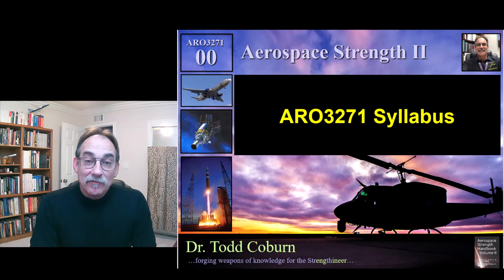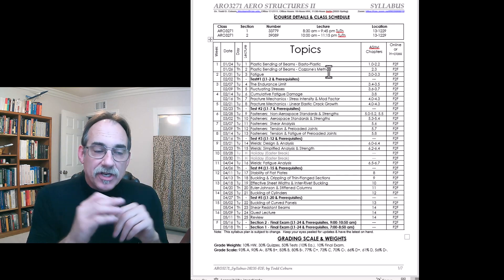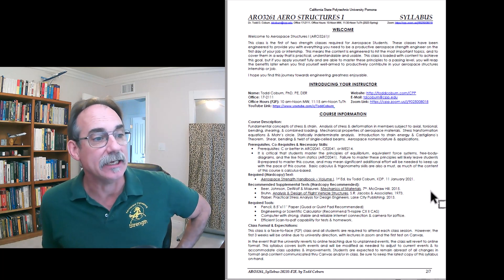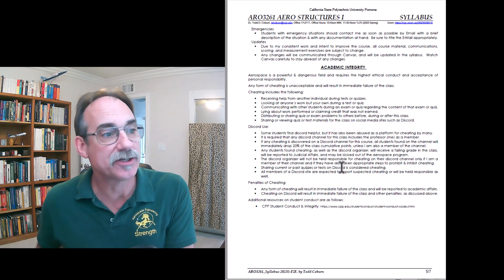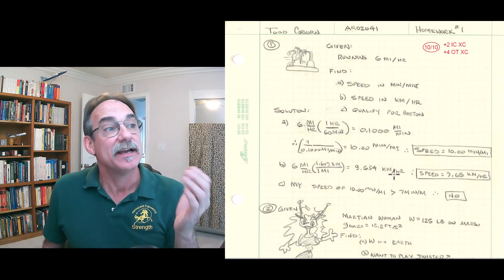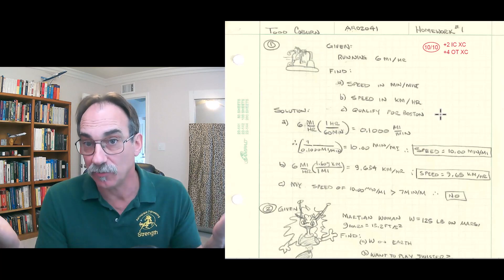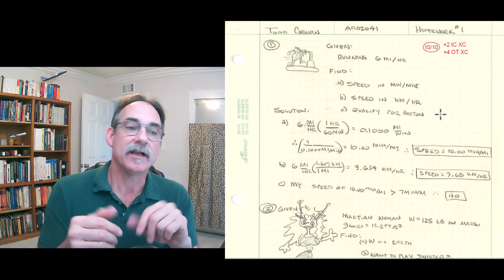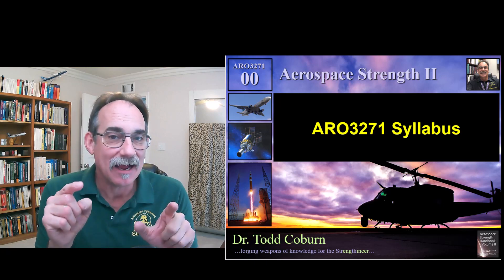Syllabus for ARO3271 Students (Spring 2023)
This video provides an overview of the syllabus for ARO3271 for Spring 2023.

Recorded by: Dr. Todd Coburn